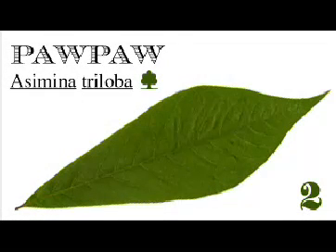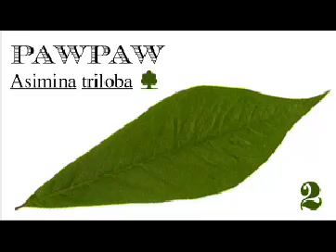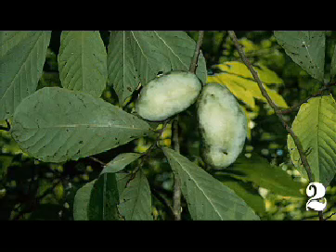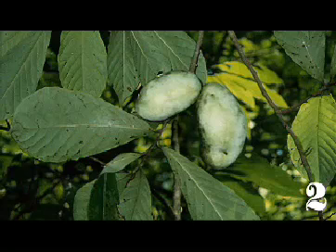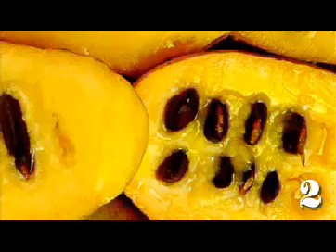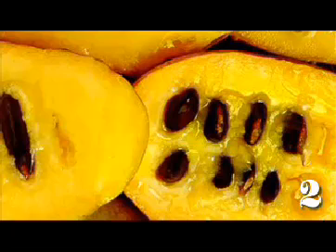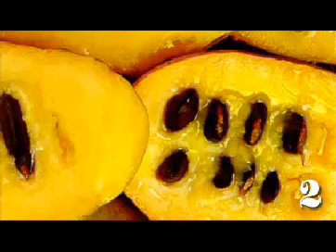02 Paw Paw